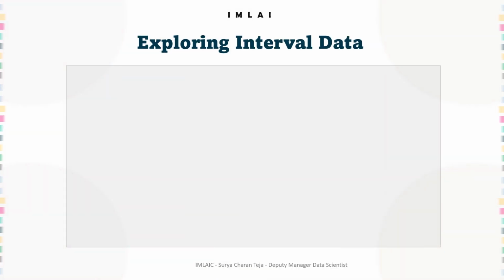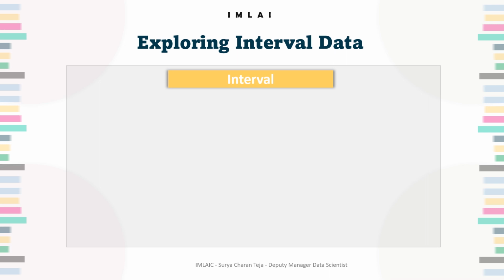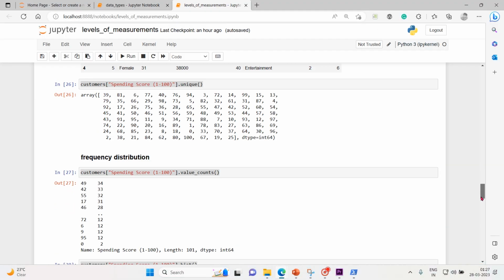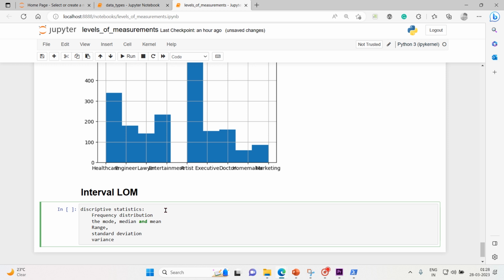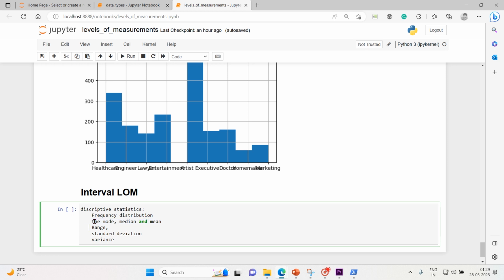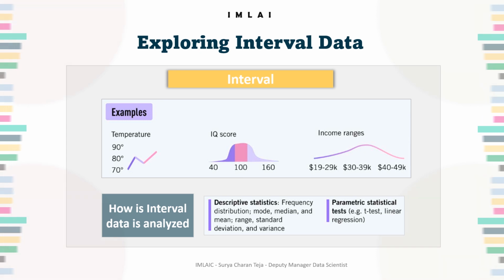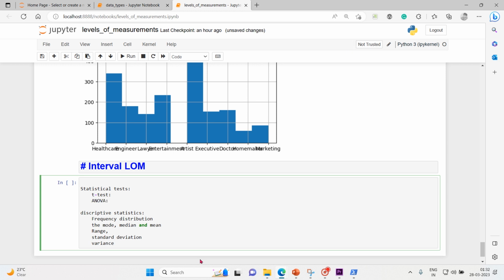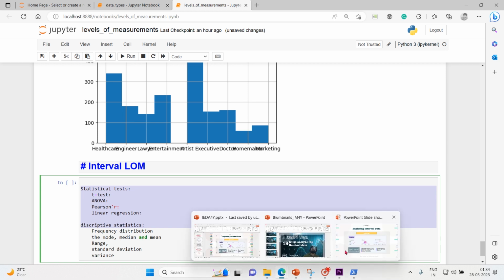22 exploring Interval level of measurement in detail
22 exploring Interval level of measurement in detail